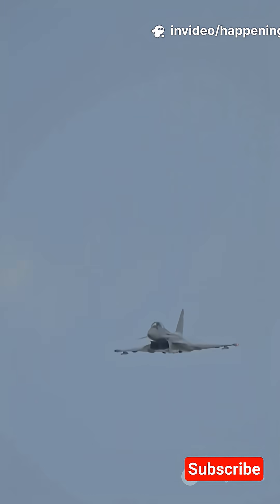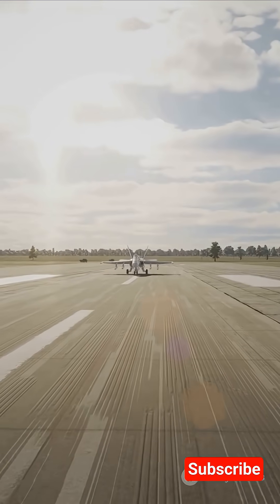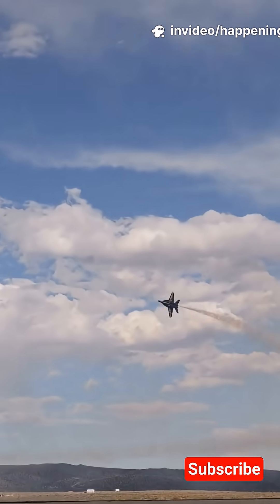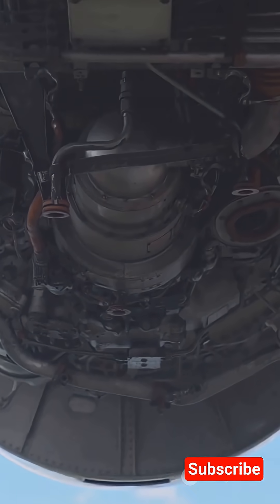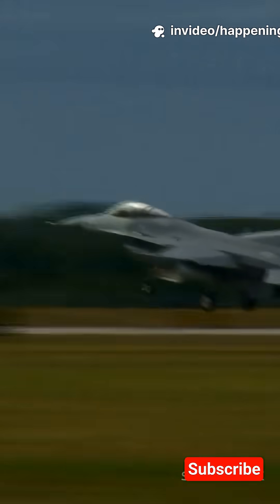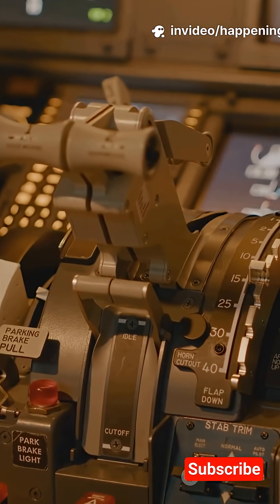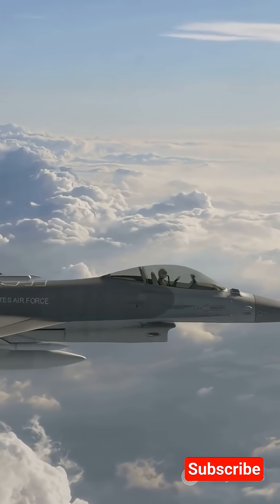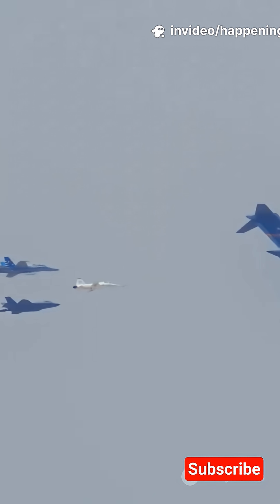How fighter jets fly?|Fighter jets maneuvering|Fighter jets engineering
This YouTube short video shows how fighter jets fly, follow the Lift → Thrust → Control creative strategy as we explain aerodynamics, wing lift, jet engine thrust, Bernoulli and angle of attack, plus tail and aileron control for stability and maneuvering. Perfect for aviation fans, students, and curious minds who want a rapid science primer on fighter jets, supersonic flight, and control surfaces.